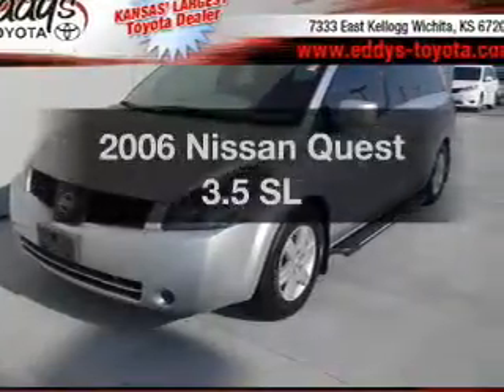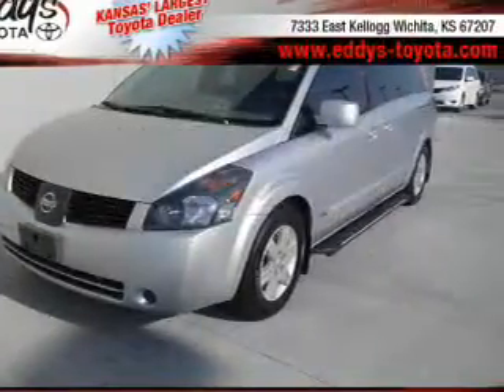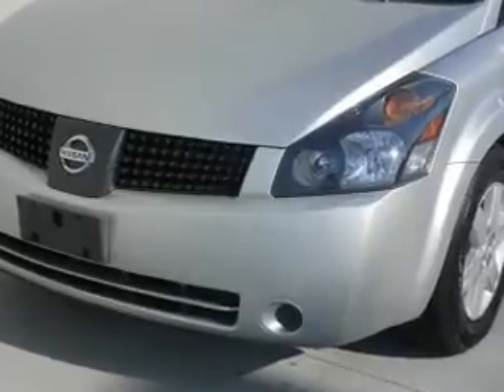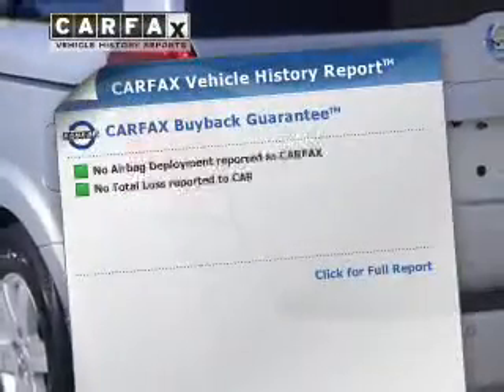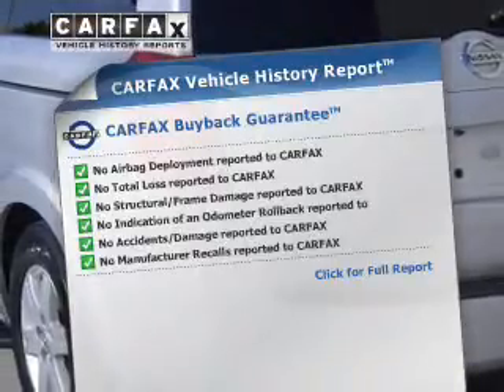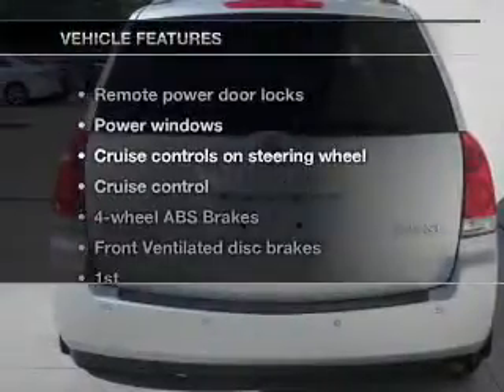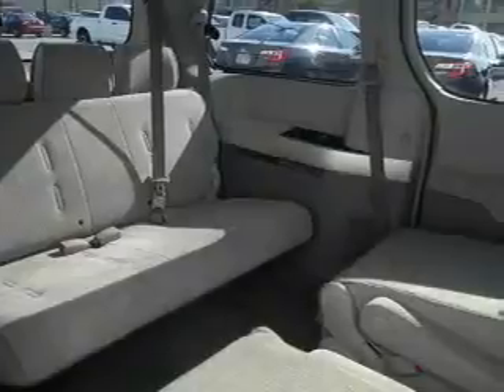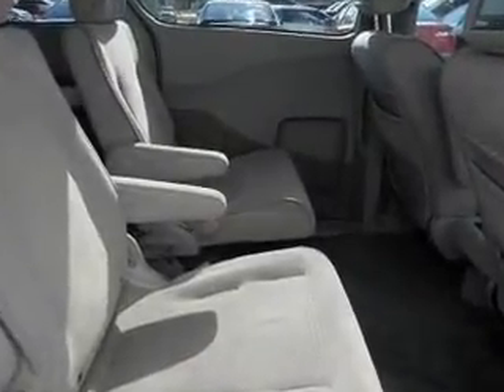2006 Nissan Quest - Wichita KS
Year: 2006
Make: Nissan
Model: Quest
Trim: 3.5 SL
Engine: 3.5 liter 6 cylinder 24 valve MPFI DOHC
Transmission: 5-Speed Automatic
Color: Silver
Mileage: 103169
Address:
7333 E Kellogg Dr